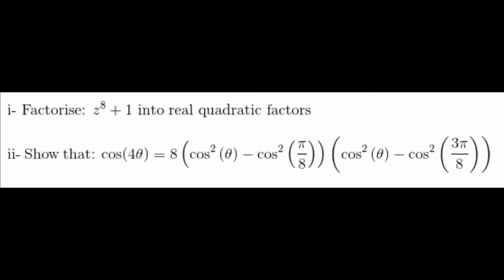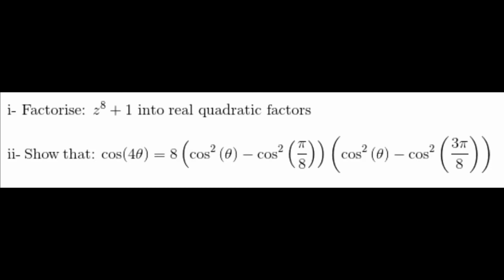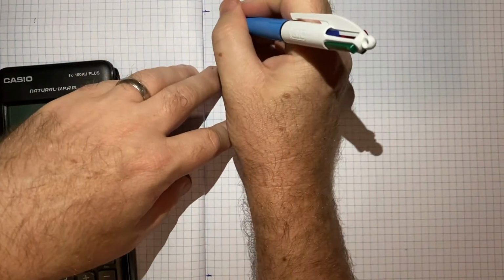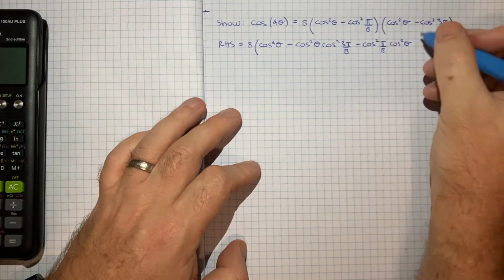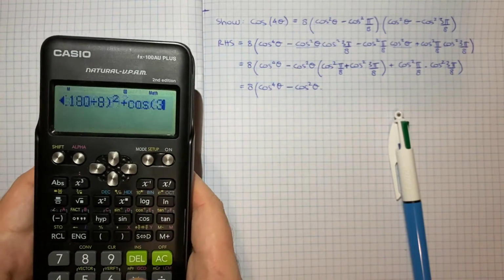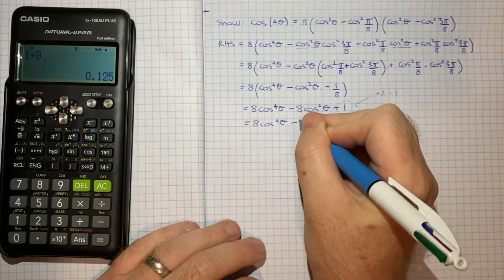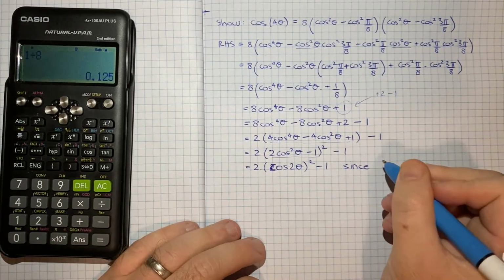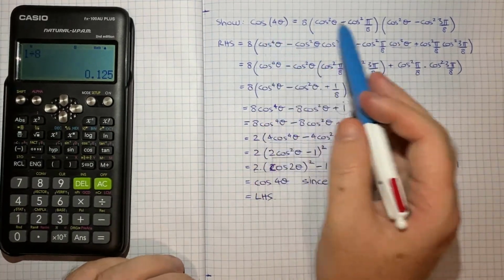How to show that cos(4θ) = 8(cos^2(θ) - cos^2(π/8))(cos^2(θ) - cos^2(3π/8))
Show that cos(4θ) = 8(cos^2(θ) - cos^2(π/8))(cos^2(θ) - cos^2(3π/8))